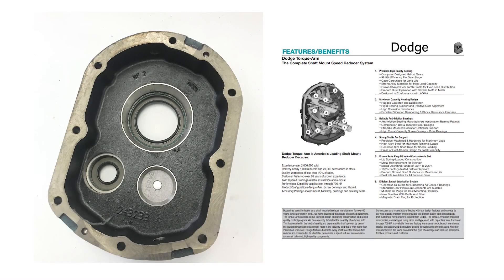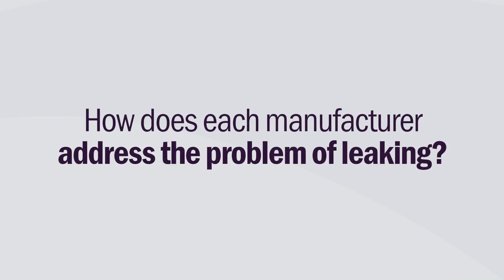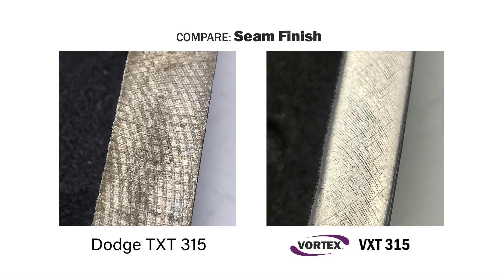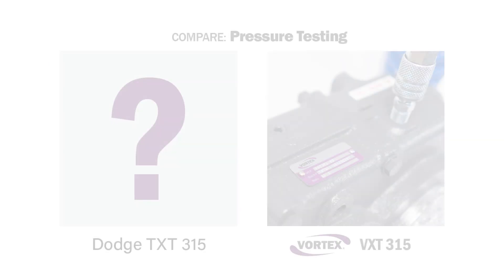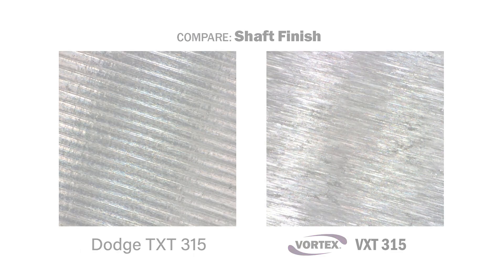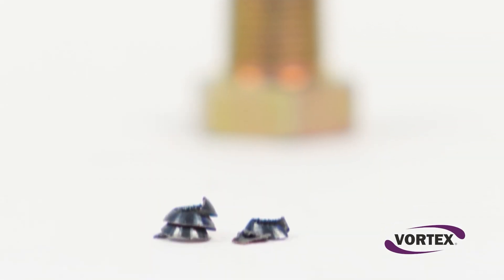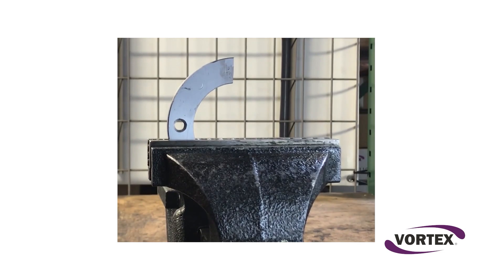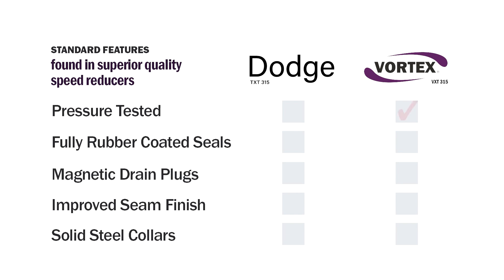Dodge vs Vortex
A comparison between Dodge and Vortex shaft-mount speed reducers, looking at component and manufacturing quality and how they affect performance.